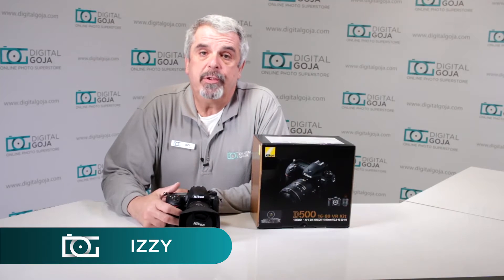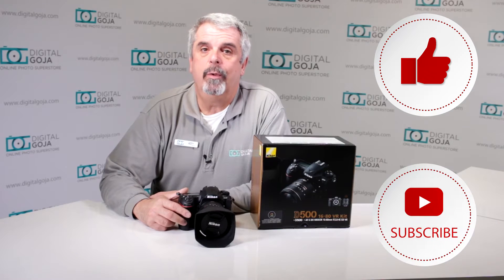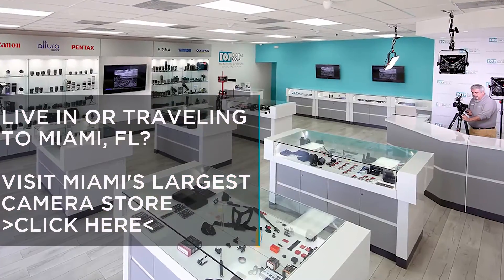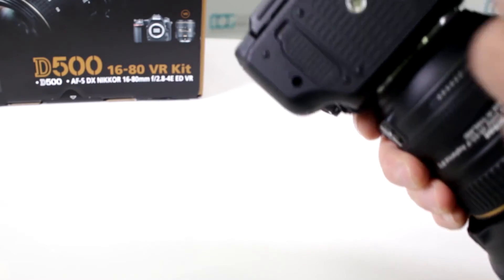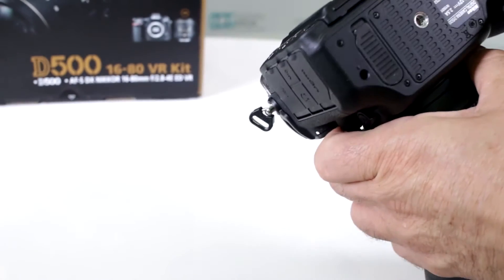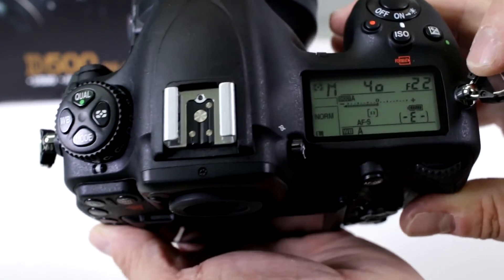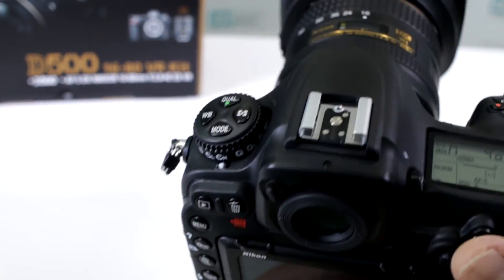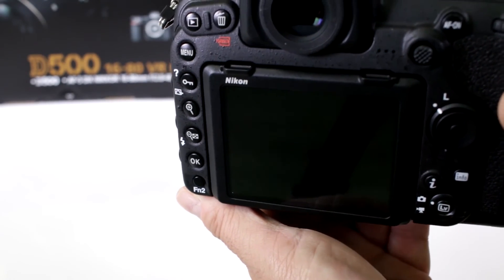Nikon D500: Third Party Batteries Compatibility | Video Tutorial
Does the Nikon D500 camera work with third-party batteries? (Find yours CommissionsEarned) Watch our video tutorial on the Nikon D500 to learn more about third party battery compatibility.

Features:
- 20.9MP DX-Format CMOS Sensor.Viewfinder: Eye-level pentaprism single-lens reflex viewfinder
- EXPEED 5 Image Processor
- 3.2" 2,539k-Dot Tilting Touchscreen LCD
- 4K UHD Video Recording at 30 fps
- Multi-CAM 20K 153-Point AF System
- Native ISO 51200, Extend to ISO 1640000
- 10 fps Shooting for Up to 200 Frames